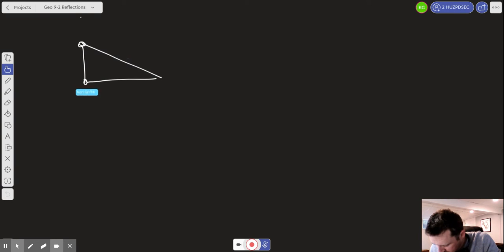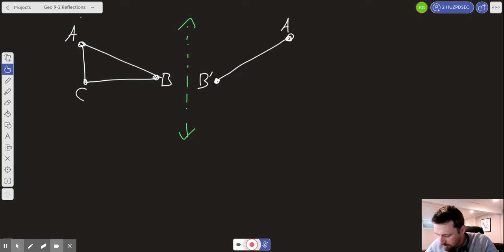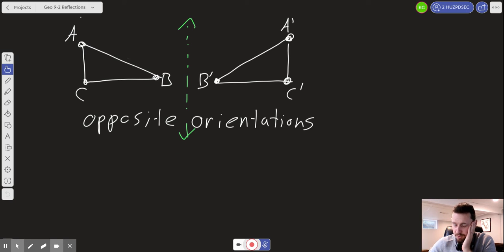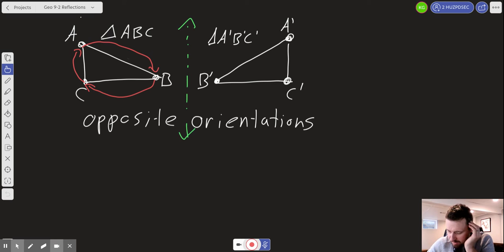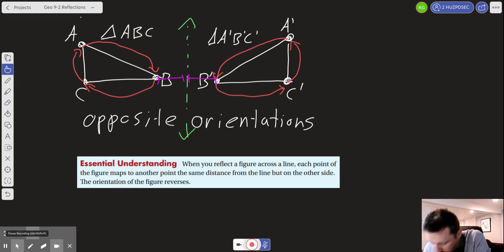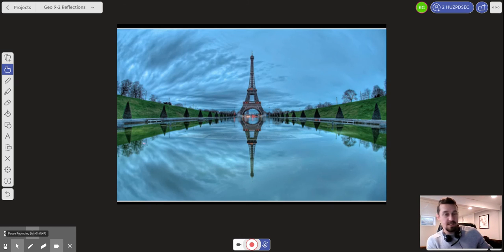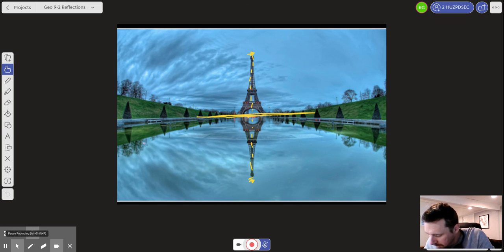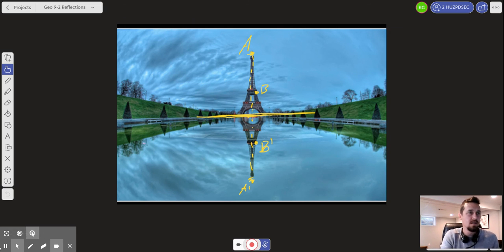Geo 9 2 Reflections Intro